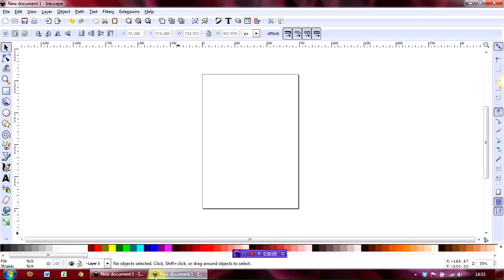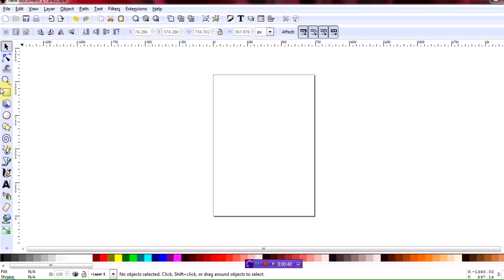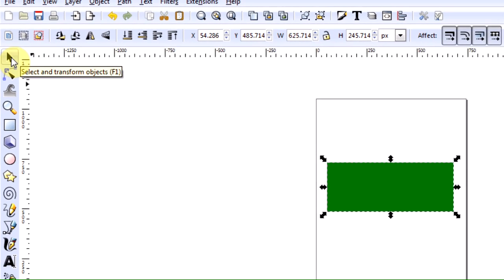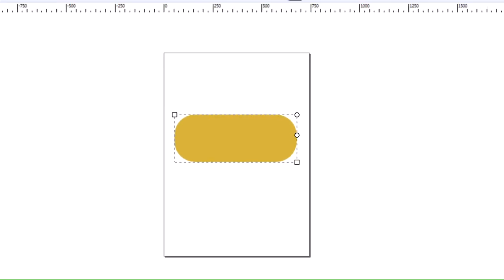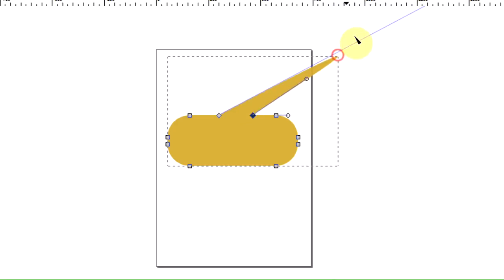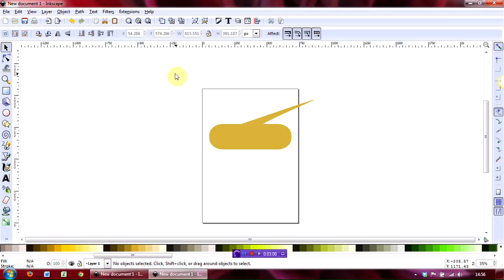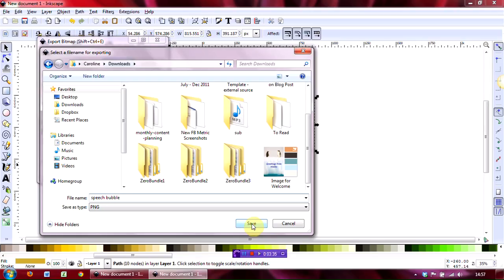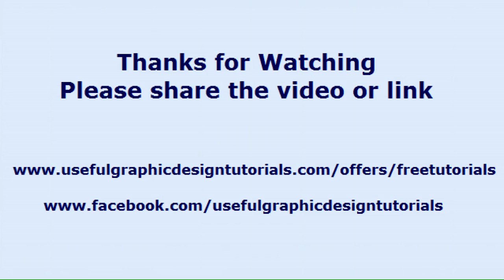How to create a simple speech bubble using Inkscape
In this video we take you through the steps to create a simple speech bubble.
Speech bubbles are really effective in highlighting a particular message, and you can choose whatever colour background you want to fit in with the overall colour scheme of your page, header or post.

They are also a really effective way to highlight a 'Call to Action', so do have some fun with this and we'd love to see some of your creations.

We have a very active community on our Facebook page - the details of which can be found directly under this video, or you can click on one of the links on the front of our channel.

Davina & Caroline :)